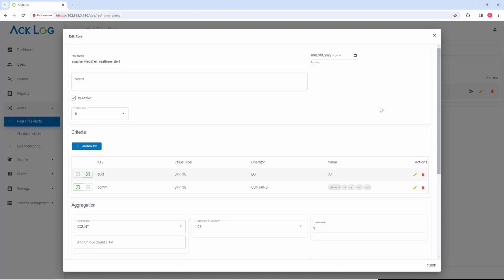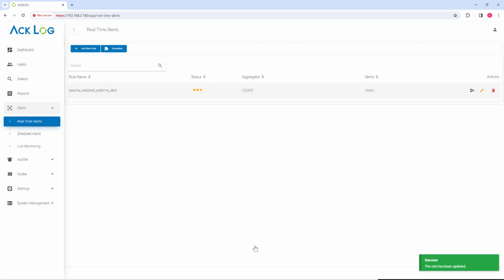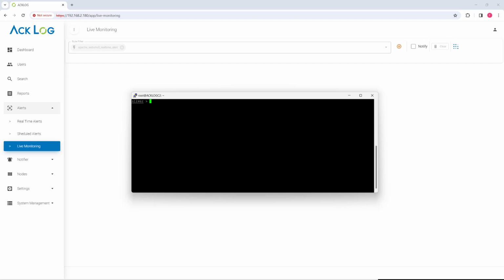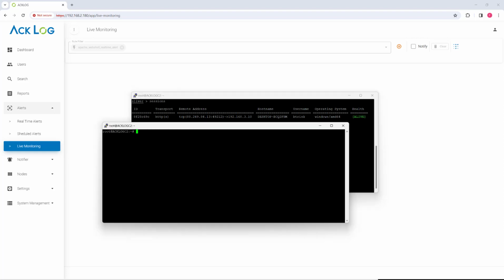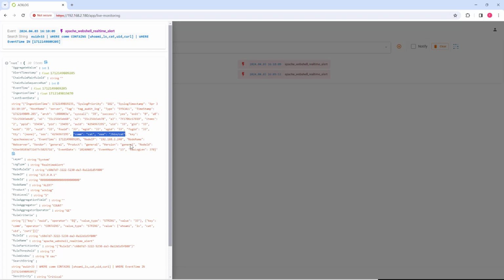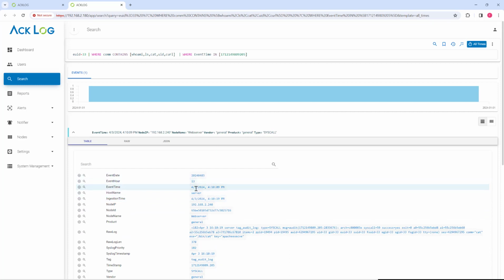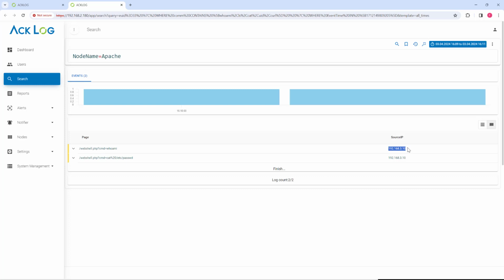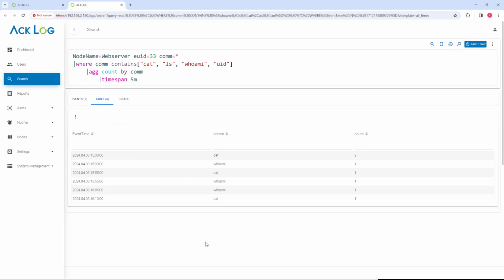Apache Webshell detection with ACKLOG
Advanced Persistent Threat detection and Threat Hunting with ACKLOG for Apache Webshell activities  @BTRisk